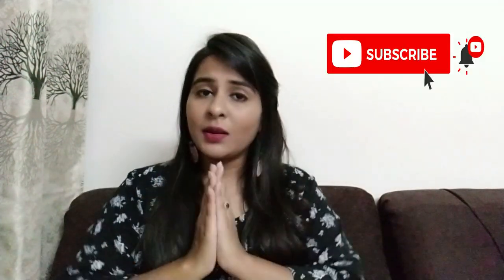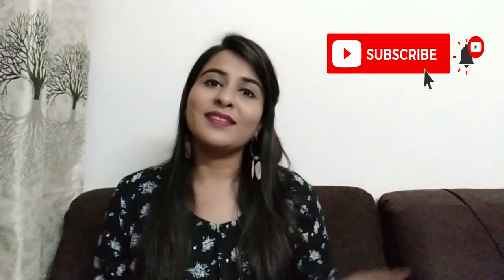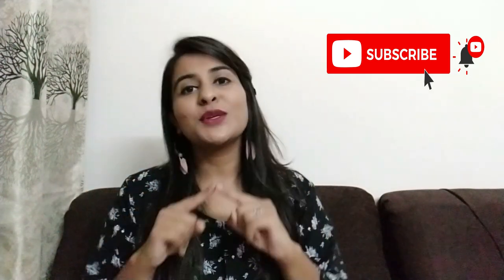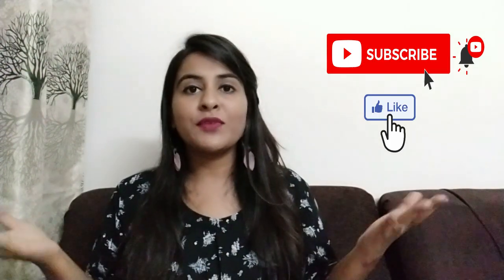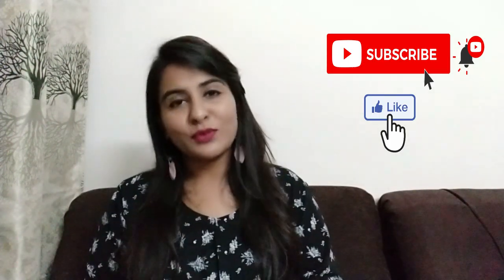What is Bath Salt? | How to use? | Body Cupid Bath Salts Review | The Shubhi Tips!!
Recommended videos-

Copyright: All the content of this channel is made by channel owner Shubhi Agarwal unless otherwise stated.

LOVE XOXO !!